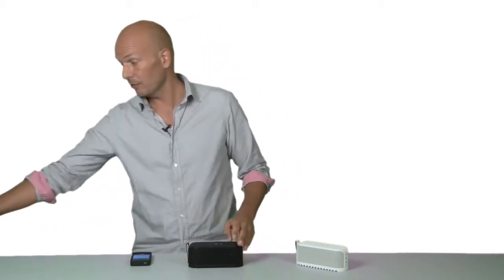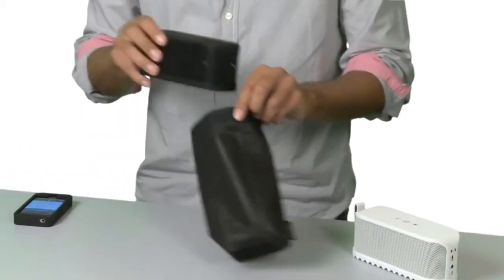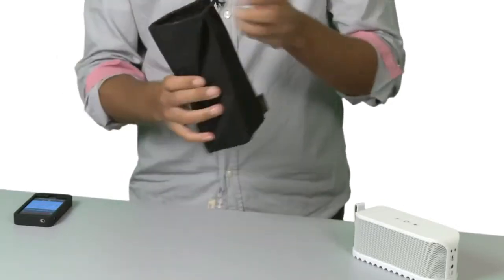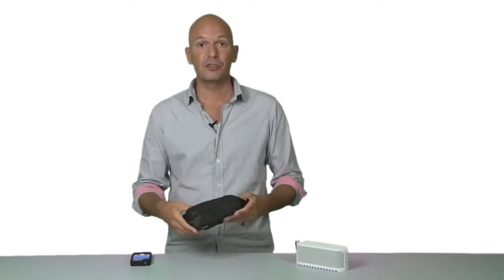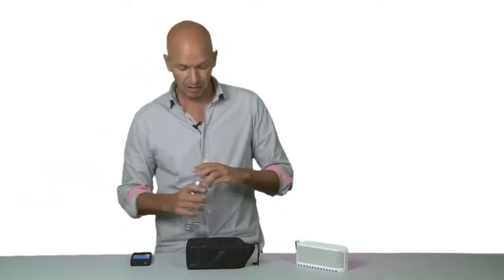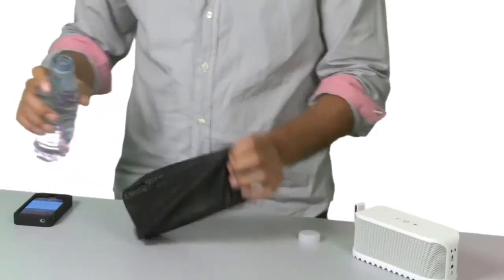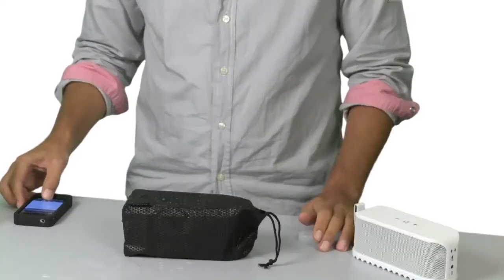JABRA SOLEMATE™ (Durable Sound bag) - Stuff You Want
Yuppie Gadgets - South Africa - Stuff You Want